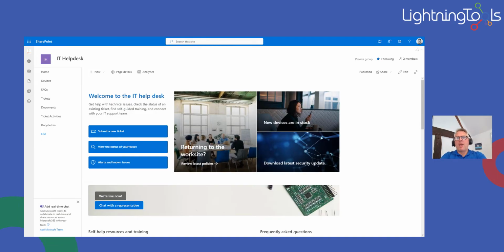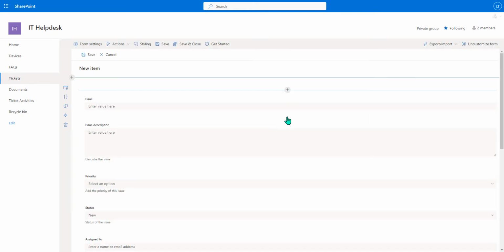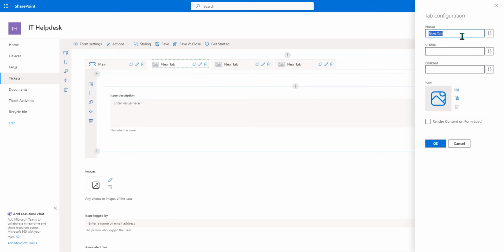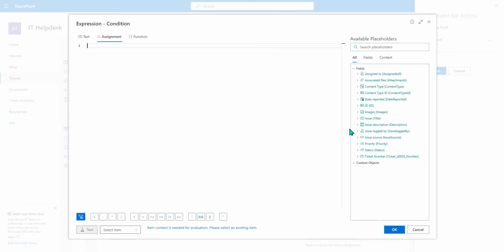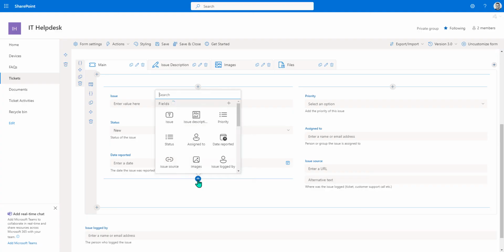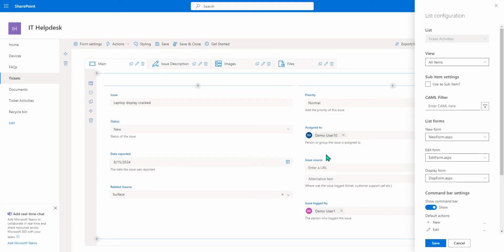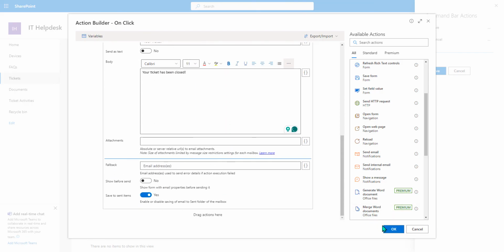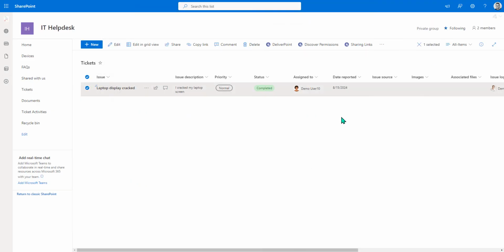Building a IT Help Desk Solution in SharePoint with Lightning Forms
In this video, we dive into creating a powerful IT Help Desk solution using SharePoint and Lightning Forms.

What You’ll Learn:

How to set up an IT Help Desk ticketing solution in SharePoint
Customizing forms with Lightning Forms for a seamless user experience

By the end of this tutorial, you’ll have a fully functional IT Help Desk support ticketing system built within SharePoint using custom forms and automation with Lightning Forms